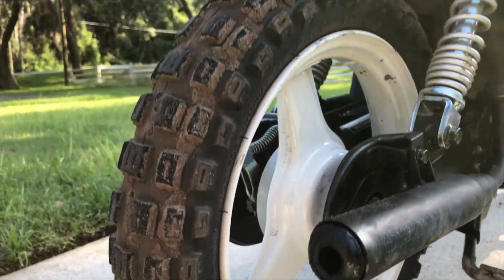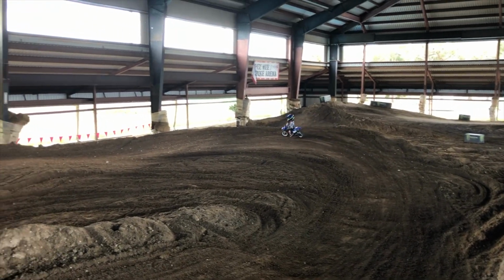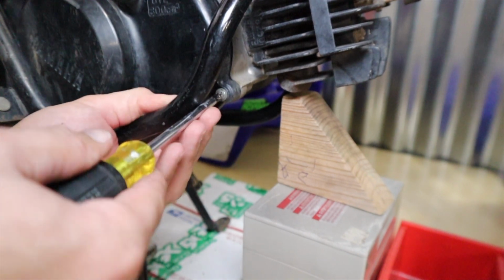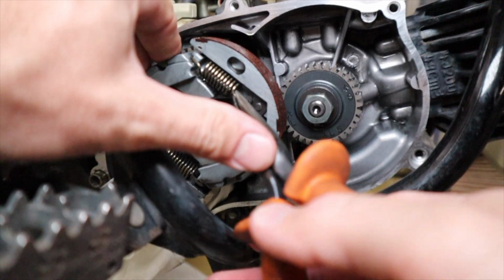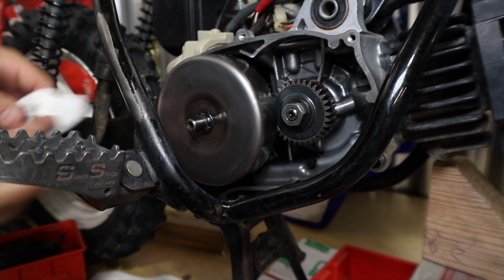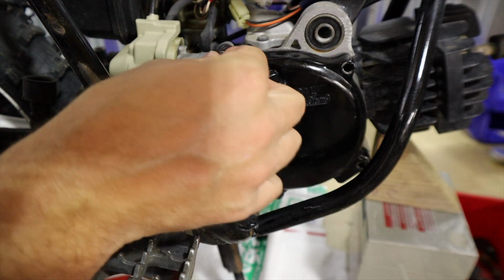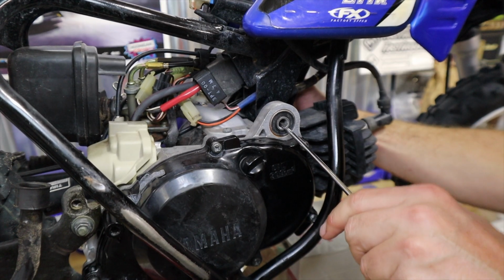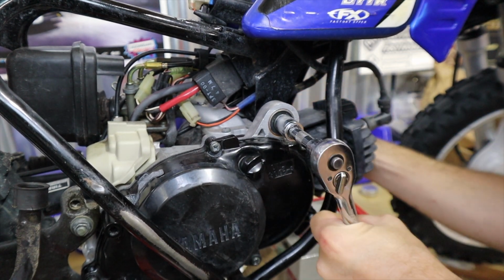Better Performance from a PW50 WITHOUT having to add power! | How to install heavier clutch springs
Most people think they need to add horsepower to add performance, when this simple and very affordable trick will totally change the way the PW50 utilizes it's powerband. This is almost an essential mod if you're taking your kids PW racing at the track, or your kid is a bit on the heavier side of the PW50 weight range and the bike seems to be stuggling to pick up speed.

WHERE I BOUGHT IT:
Holeshot clutch spring kit: